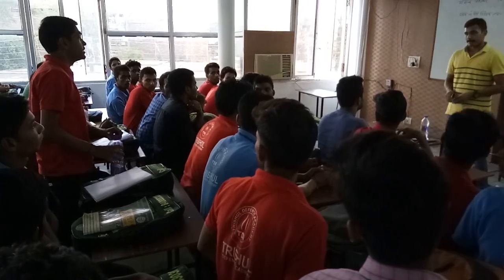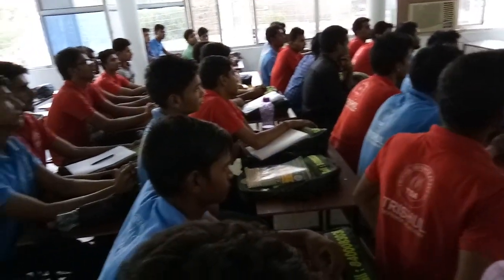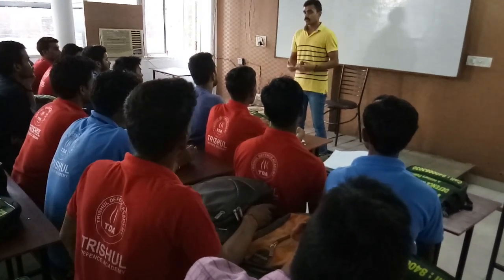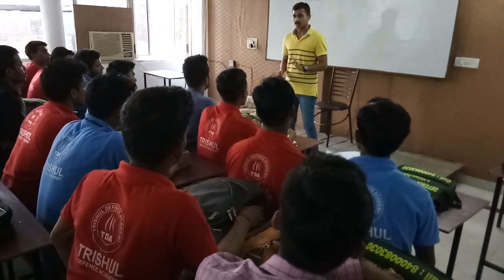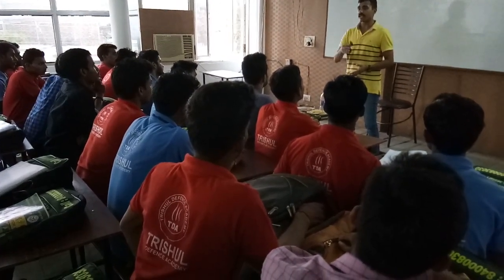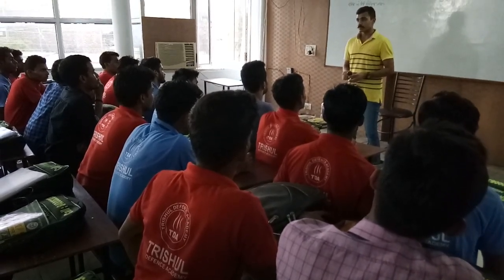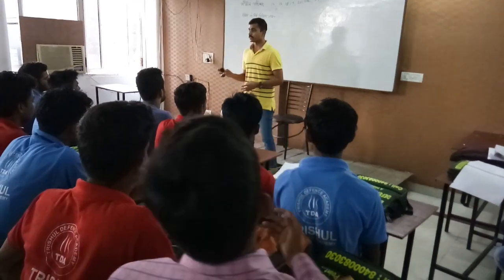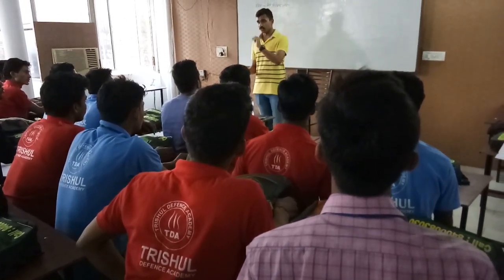Trishul Defence Academy
Motivational Lecture by Flying Officer Shashank Singh  CDS AFCAT
Batch- 2015